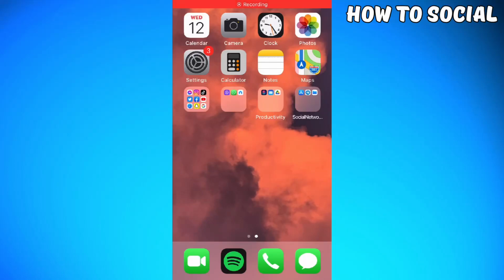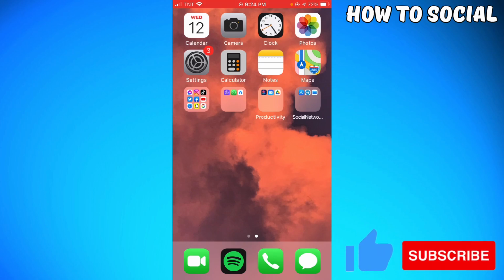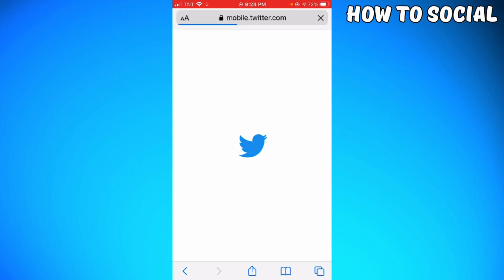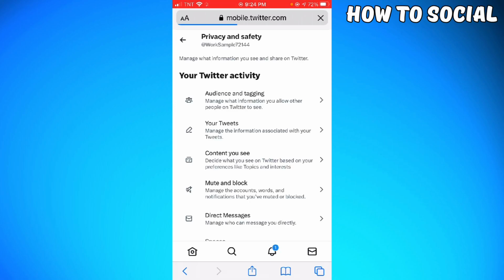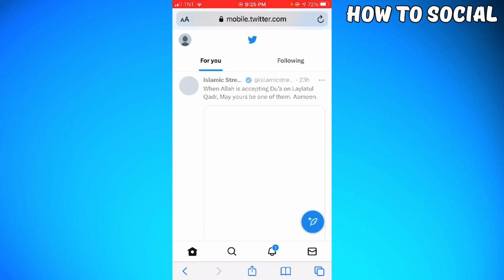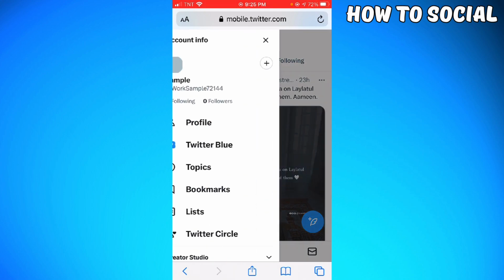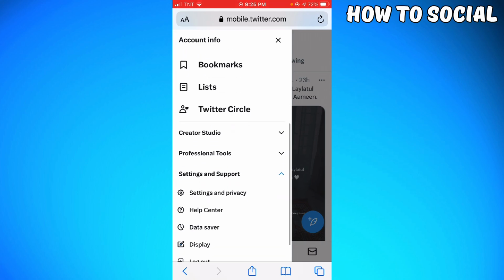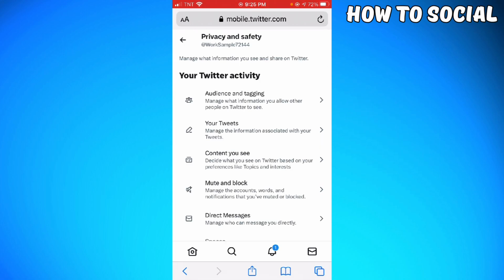How To See Sensitive Content On Twitter (2023 Guide)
Learn How To See Sensitive Content On Twitter (2023 Guide).In this tutorial, you will learn how to enable sensitive content on Twitter in 2023. Twitter has a feature that allows users to mark their tweets as sensitive content, which may include graphic images or videos that some users may find offensive. By default, Twitter hides sensitive content, but you can choose to enable it if you wish.

Here's how to see sensitive content on Twitter:

Open the Twitter app or go to Twitter.com and log in to your account.
Click on your profile picture at the top of the screen to open your profile page.
Click on "Settings and Privacy" from the drop-down menu.
Click on "Privacy and Safety" from the menu on the left.
Scroll down to the "Safety" section and toggle on the "Display media that may contain sensitive content" option.
That's it! Now, you should be able to see sensitive content on Twitter. Note that this may include images or videos that are graphic or contain adult content. If you don't want to see this type of content, you can always turn off the "Display media that may contain sensitive content" option.

We hope this tutorial was helpful for you. 💭 Have a question about this tutorial?